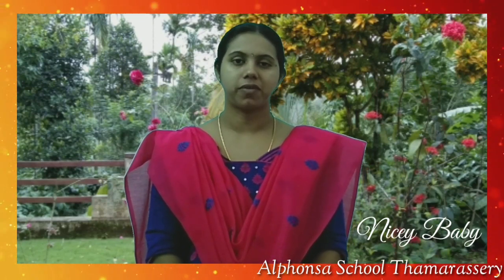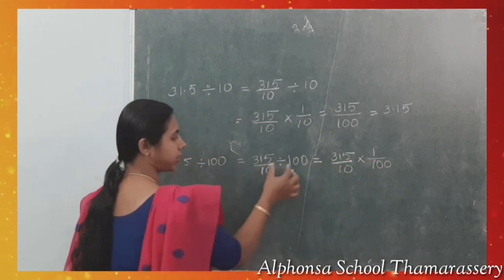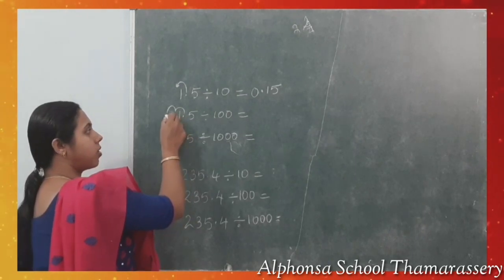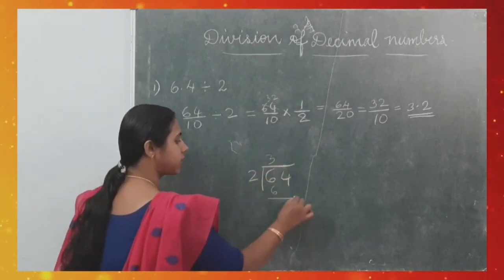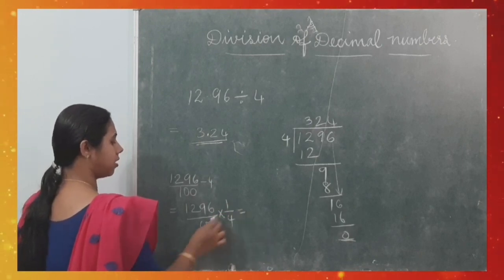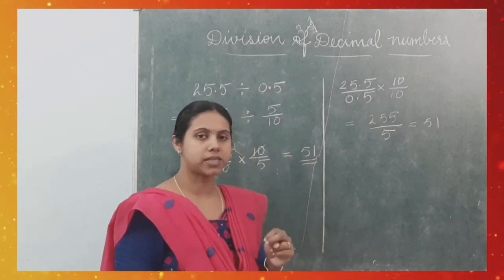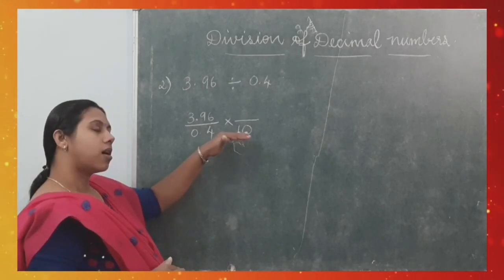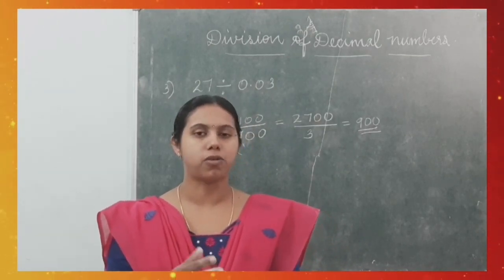Class 7 Mathematics Part 15 B Nicey Miss